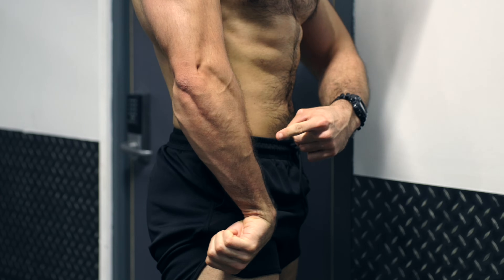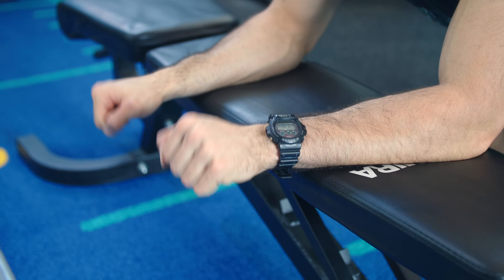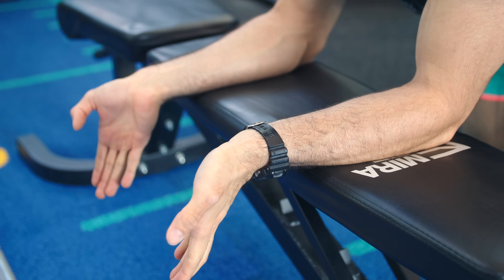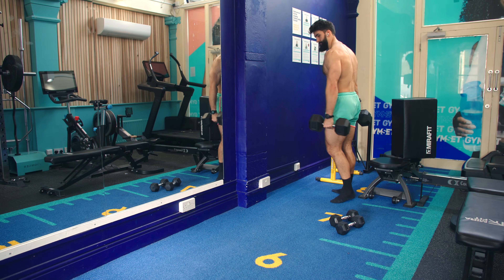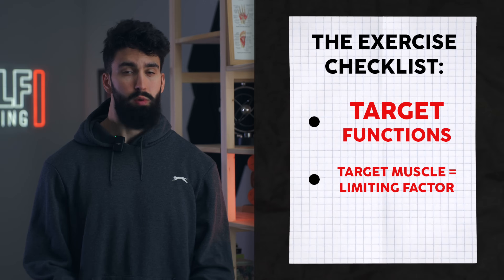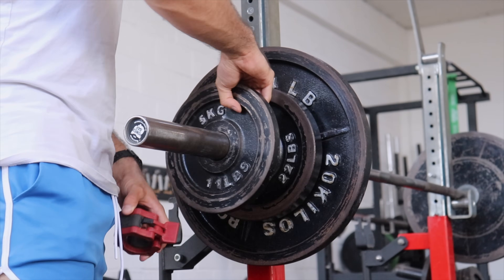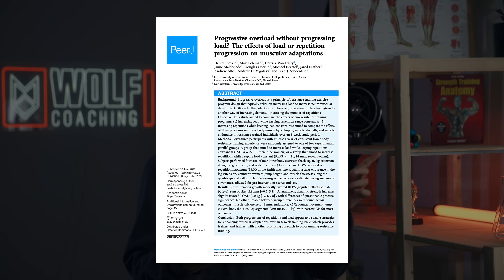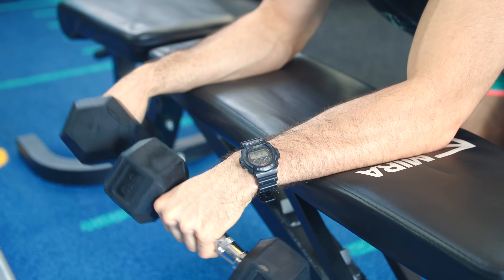What are the BEST FOREARM Exercises? (Science Explained)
In this video Dr. Milo Wolf breaks down the BEST exercises for building muscle in the forearms, according to the latest scientific research (and his own experience both as a lifter and a coach). Which of the forearm muscles even matter for aesthetics, and how do you train them? He covers this and more, from a scientific perspective.